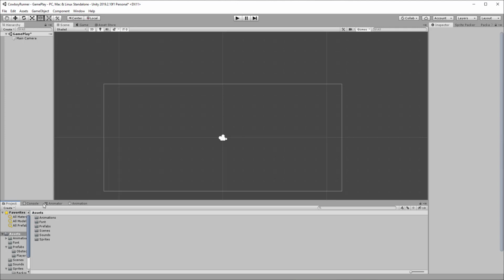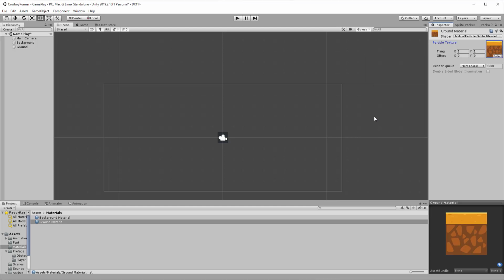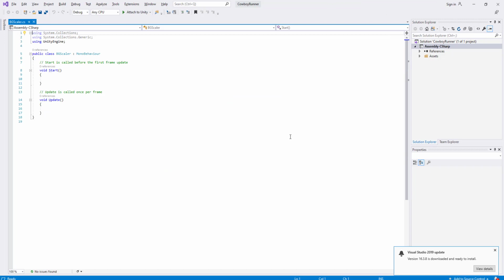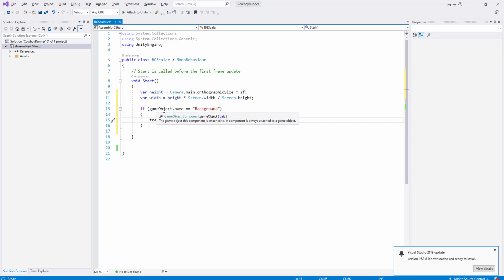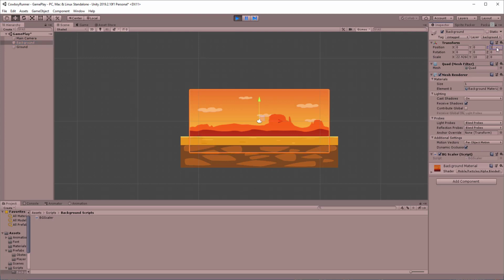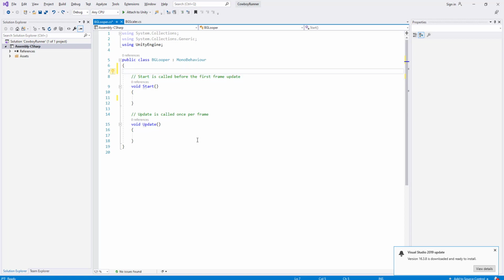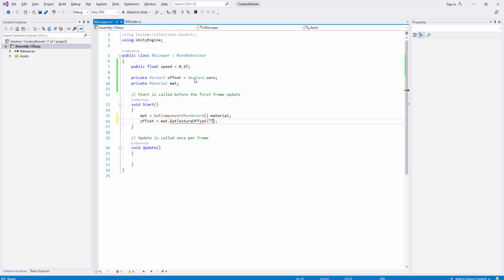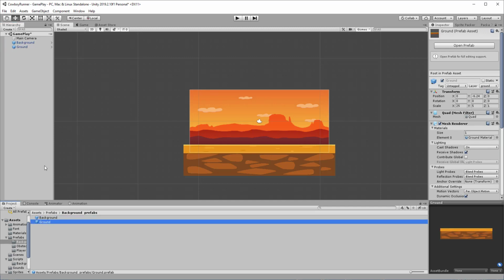Creating animated background Vid3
♦insert our background and make it scroll as an infinite background for our infinite runner game.
♦Adding our ground
♦Add collider to the ground in order to keep the player on the ground and not to fall
Don't forget to watch the whole series to keep up ♫♫♫